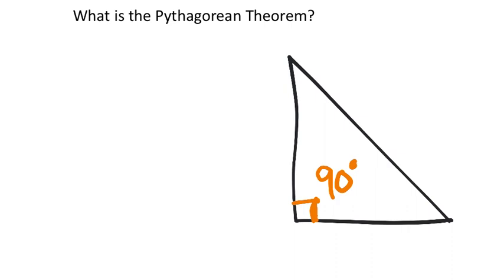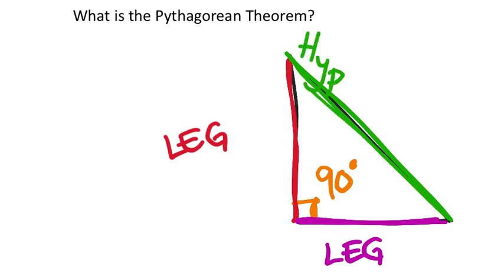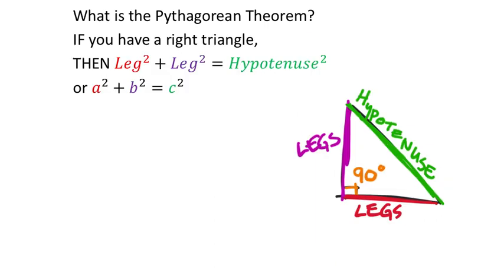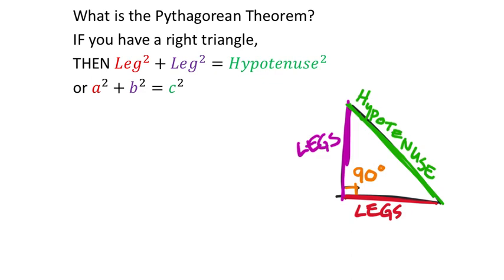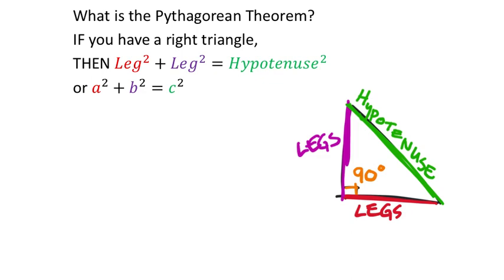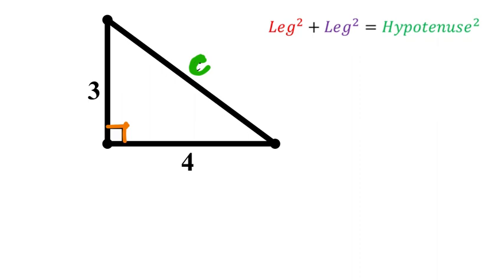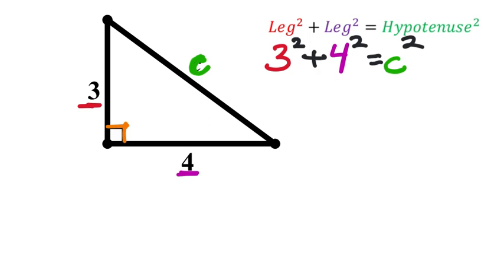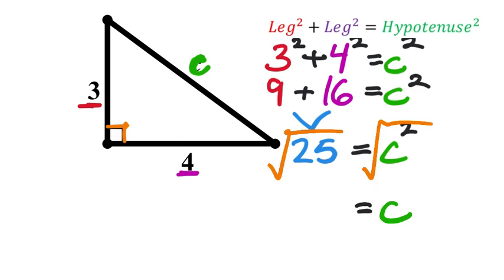The Pythagorean Theorem: the Basics and an Example